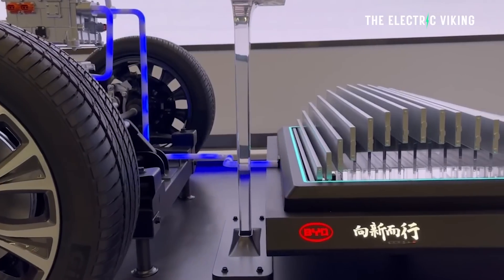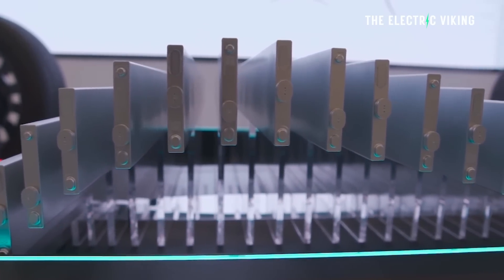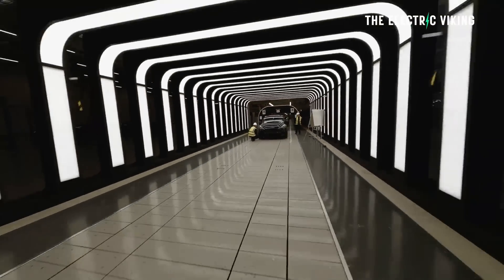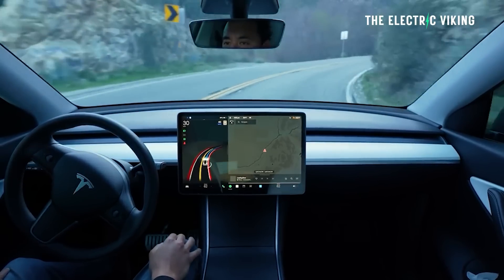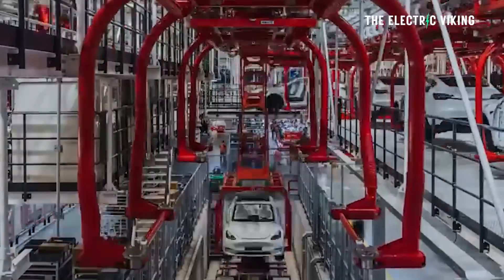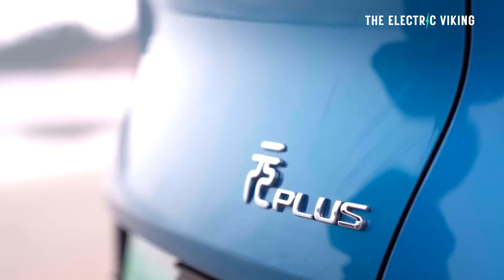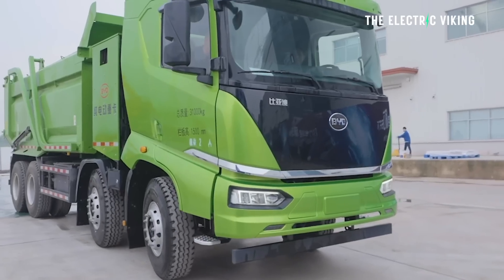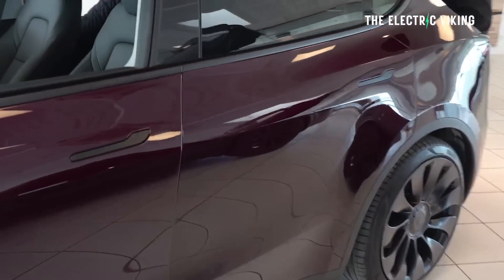REAL size of the BYD battery used in the Tesla Model Y discovered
GM Tell Chevy Bolt EV Owner It's “Not Responsible” For Fast Charging At Non-Approved Public Stations